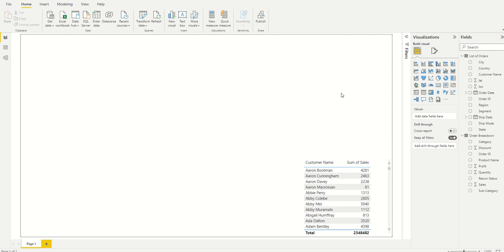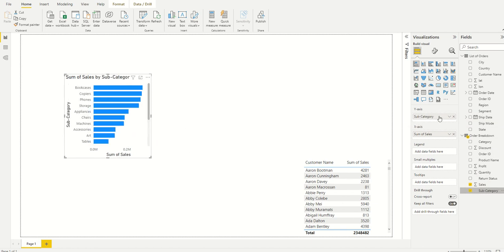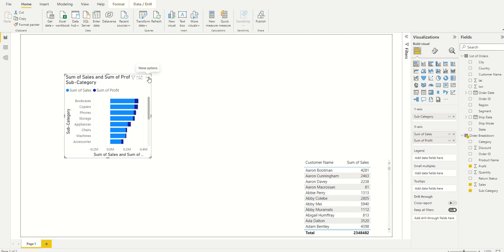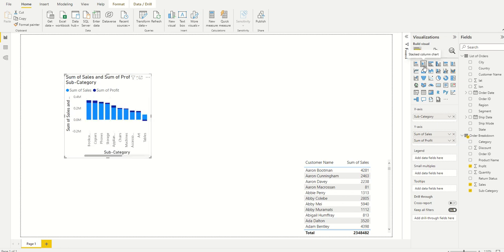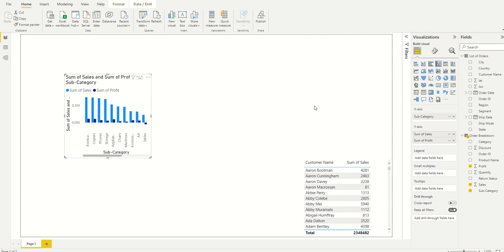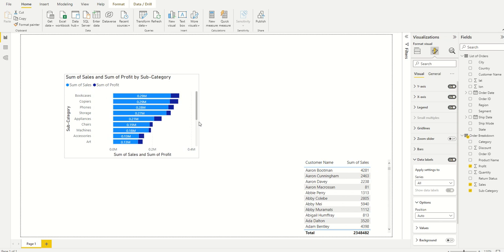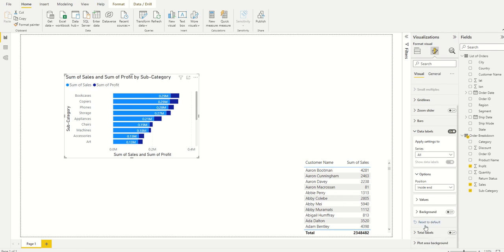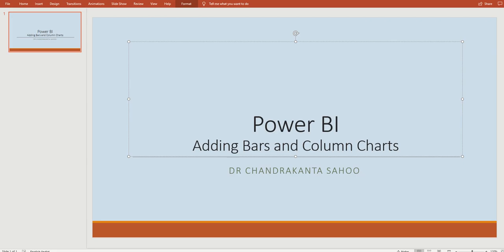PBI 17 Bars and Column Charts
This video explains how to create bar and column charts as part of our dashboard.